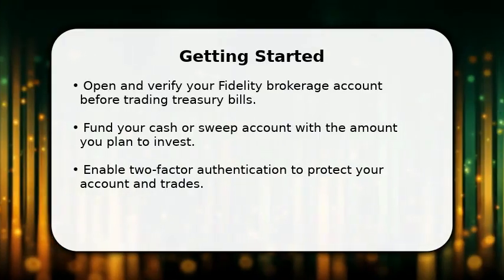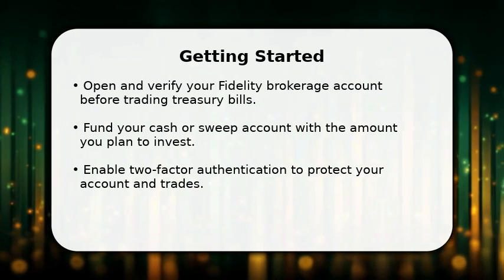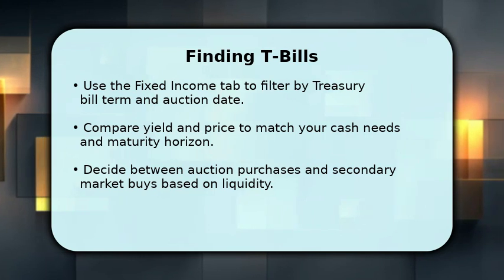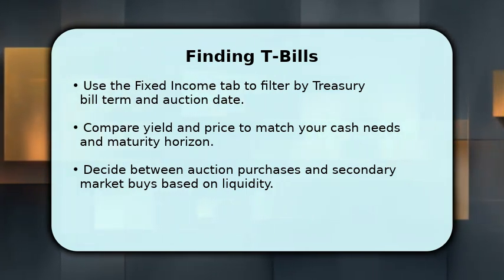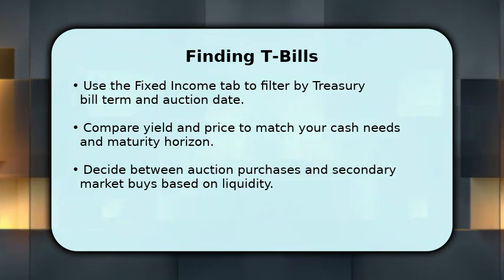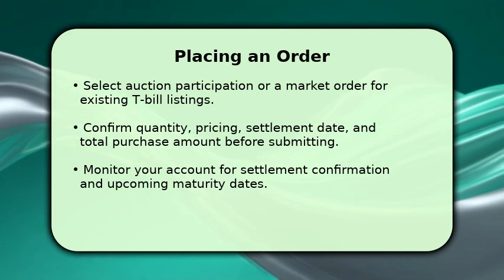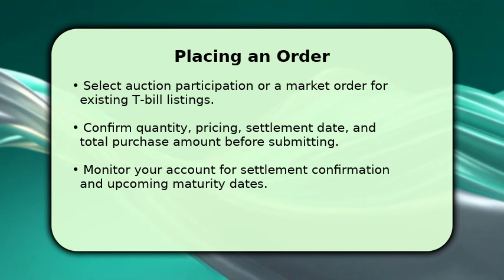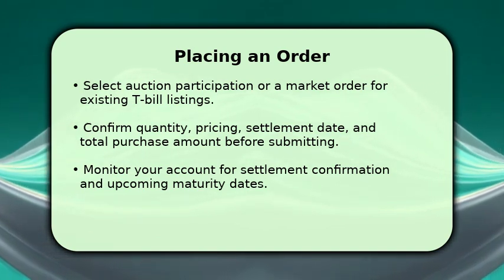How to Buy US Treasury Bills on Fidelity (UPDATED)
How to Buy US Treasury Bills on Fidelity (UPDATED) | 🧦 Life’s too short for cheap socks — go Darn Tough with a lifetime warranty ▸

In this video, we'll walk you through the step-by-step process of buying US Treasury bills on Fidelity. We'll cover how to create a Fidelity account, navigate the platform, and execute a trade for US Treasury bills. Whether you're a seasoned investor or just starting out, this guide will help you understand the basics of investing in US Treasury bills and how to do it through Fidelity.

US Treasury bills, Fidelity investment platform, buying treasury bills on fidelity, treasury bill investments, investing in us treasury bills, fidelity account setup, us treasury bill rates, treasury bill yields, fidelity trading platform, how to invest in treasury bills